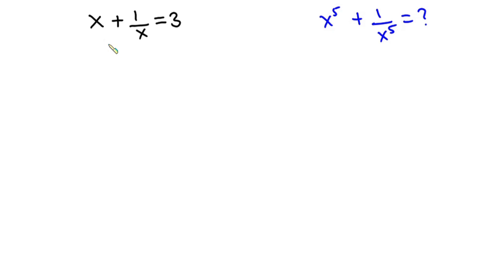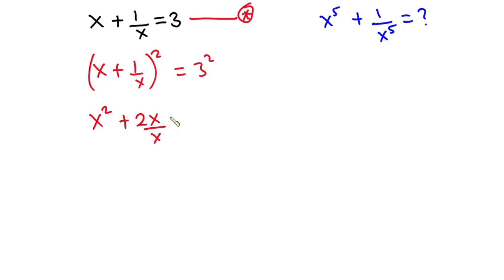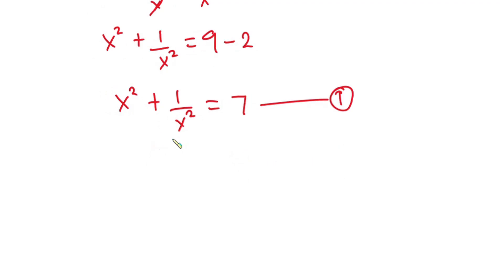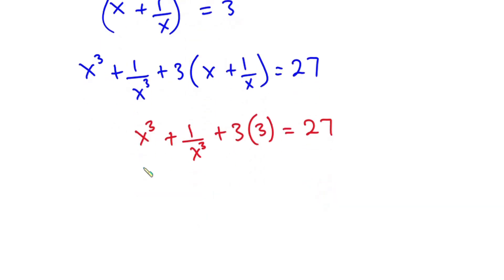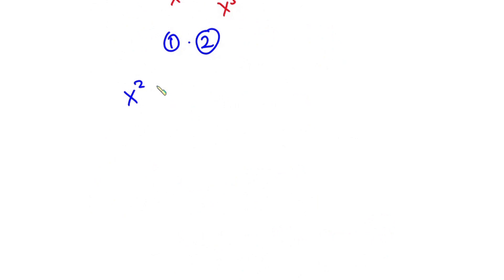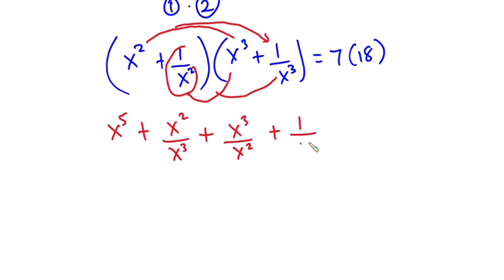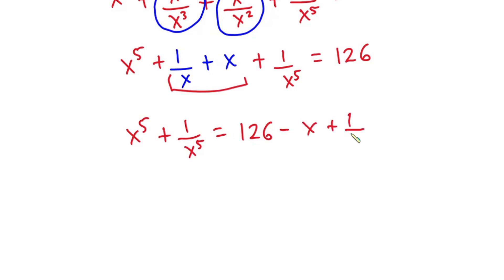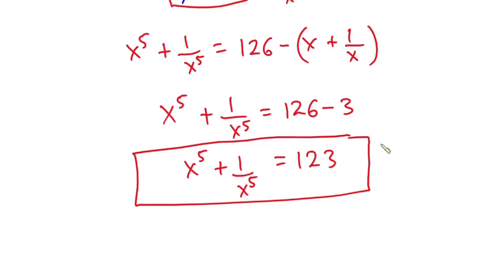Math Challenging Problem | x+1/x=x find x^5 + 1/x^5 | Algebra Problem | Math Olympiad Problem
In this video, we will solve this algebraic equation problem trending 2022. The problem is find the value of x^5 + 1/x^5  from x+1/x=3   . Math Olympiad Questions
We will solve for x^5 + 1/x^5 from x+1/x=3 . This is actually one of the challenging math problems so do not ignore this video.

 Links to all the things I use for my videos:
Writing Tablet
Veikk A15 Pro

Books
SAT
Math Olympiad